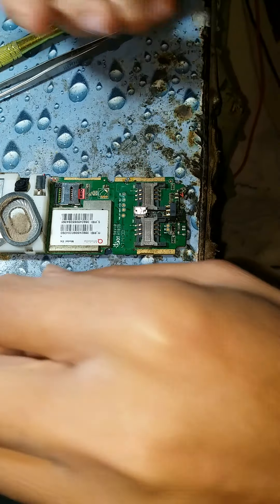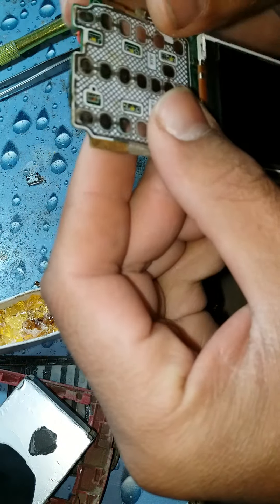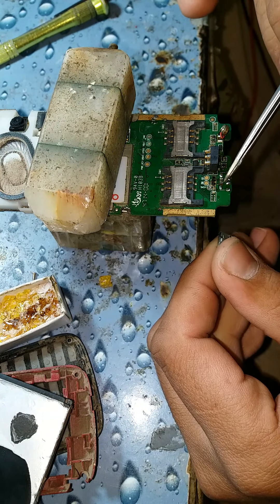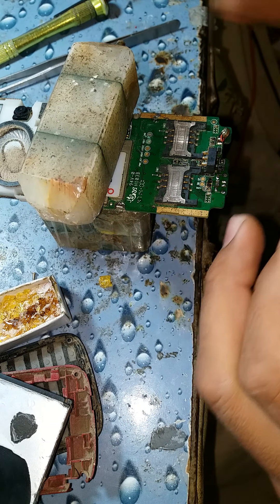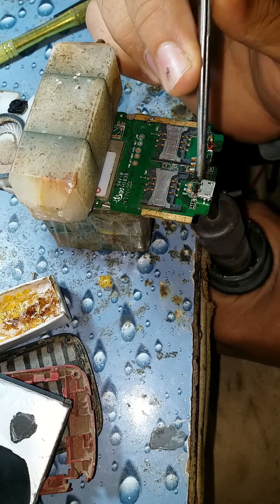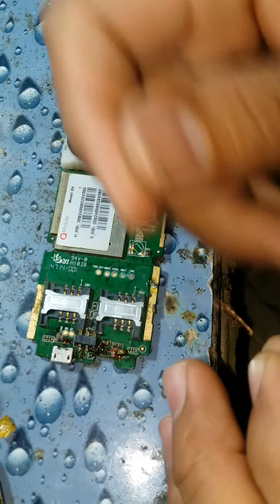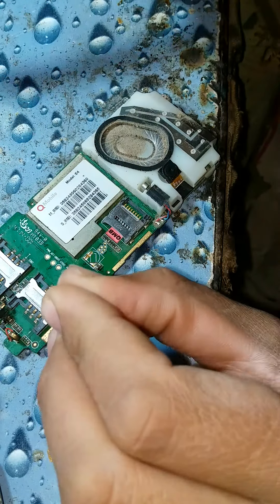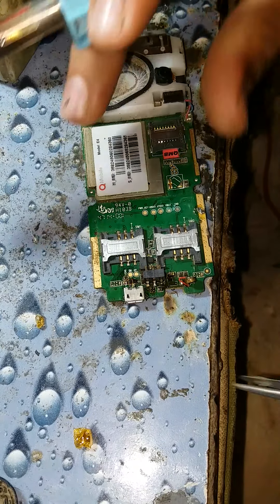E4 charging ways and battery connector ways